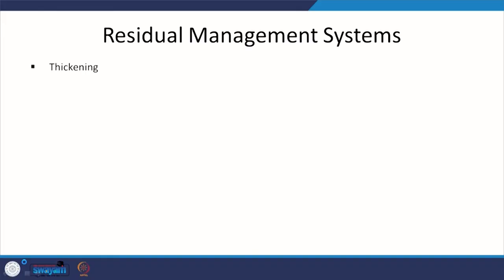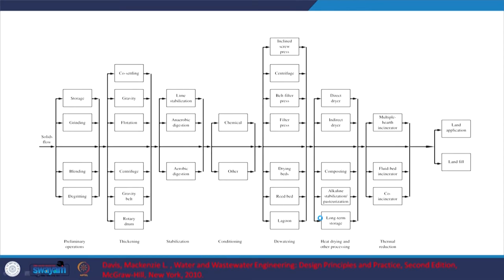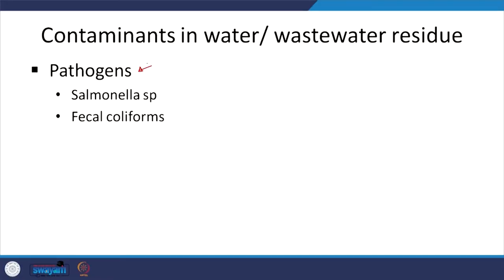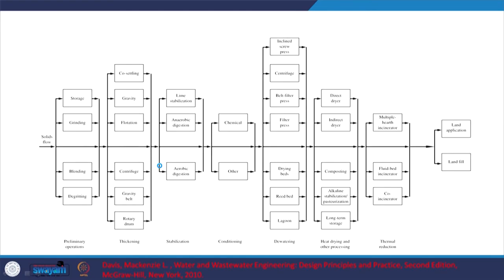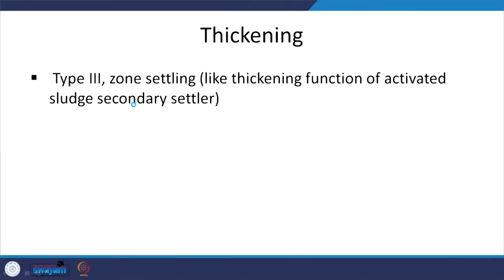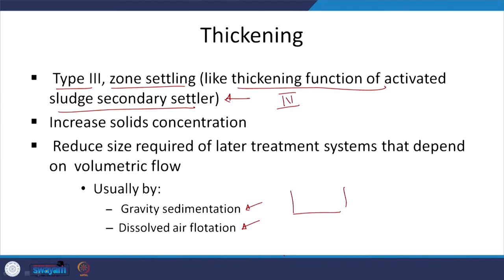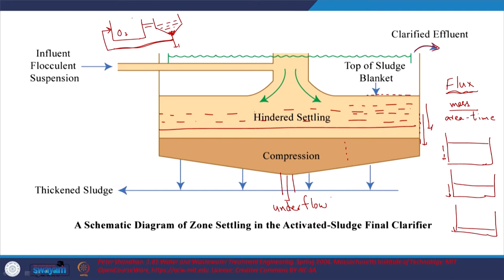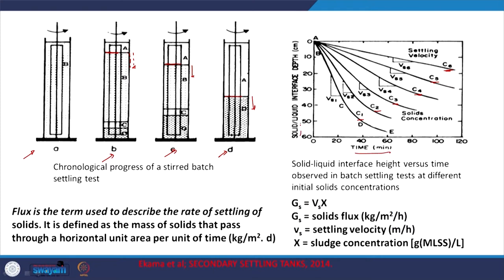Lecture 57: Sludge Thickening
Discussed contaminants in water/wastewater residue. Introduced thickening of sludge and various methods; Gravity thickening, Belt thickening, dissolved air floatation. Discussed design criteria for various methods.